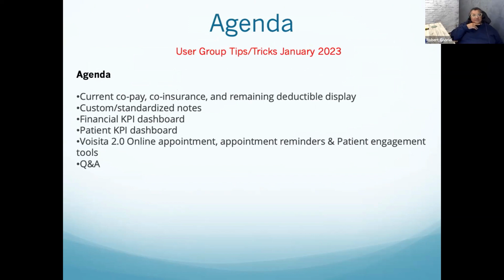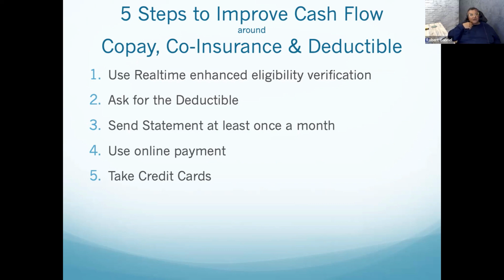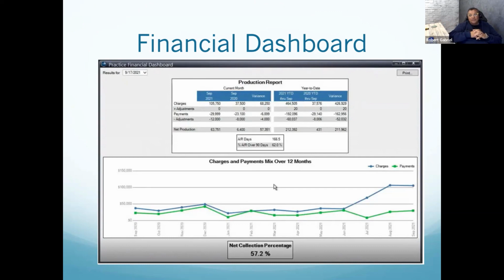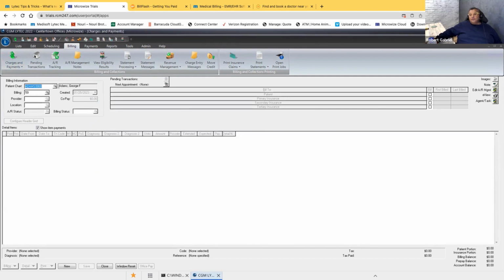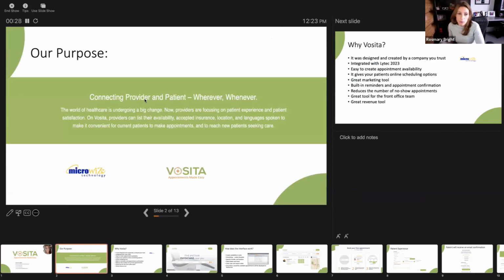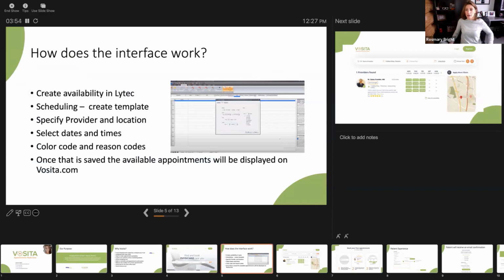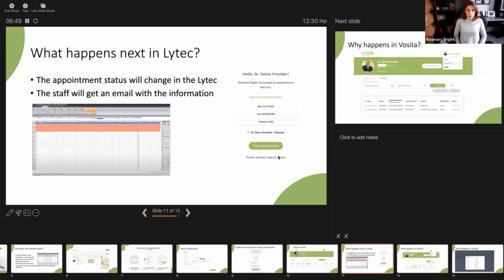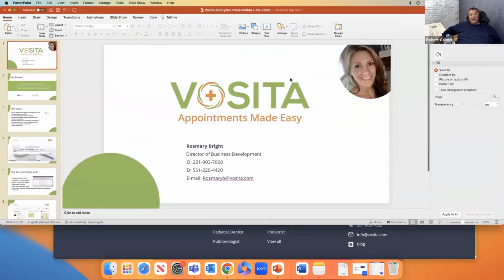January 2023 Lytec Tips & Tricks User Group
Happy new year! In case you missed it, here's a recording of this month's Lytec Tips & Tricks User Group! This month, we covered the 5 ways to improve your cash flow this year, and some of the newest features in Lytec that help you do that. Be sure to sign up for future events
Timestamps
00:00 Introduction
00:59 5 Steps to Improve Cash Flow
01:25 Use Real-Time Eligibility
02:51 Ask for the Deductible
03:28 Send Statements
04:16 Use Online Payment Options
04:51 Financial KPI Dashboards in Lytec
07:20 Patient Encounters KPI Dashboard
11:37 Vosita: Online Appointments & Patient Reminders
15:54 How the Vosita Interface Works
17:09 Patient Experience Using Vosita
19:15 Provider Experience on Vosita
23:45 Outro